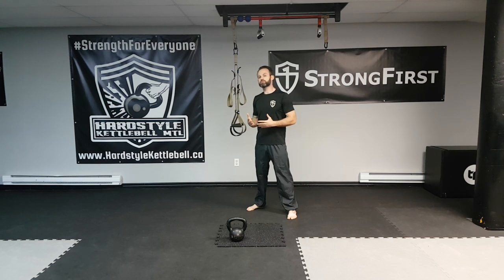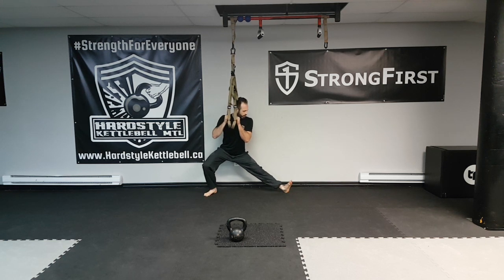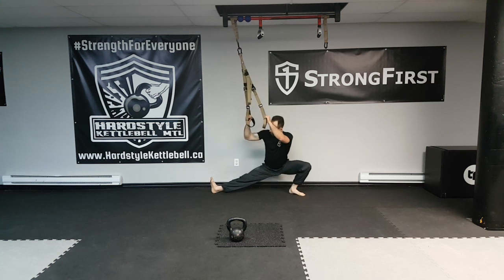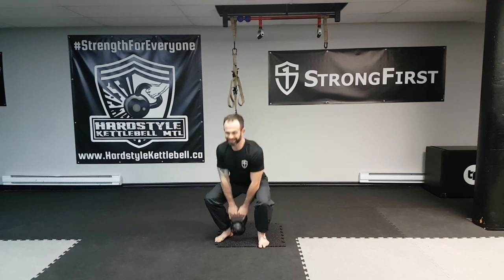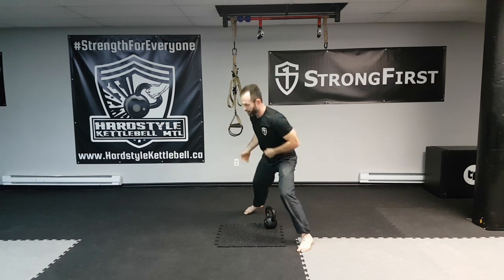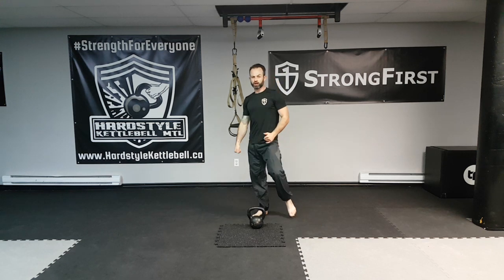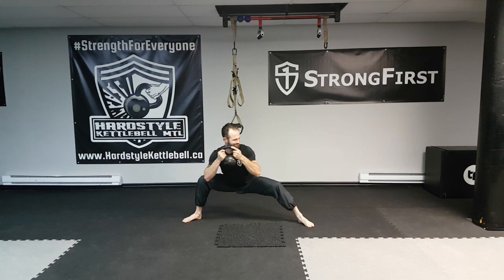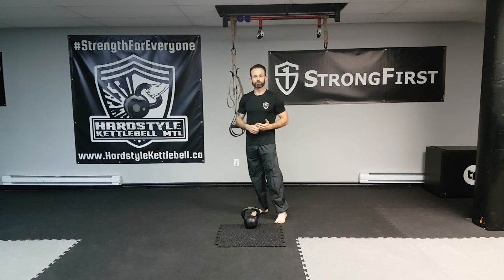Cossack Squat + Advanced Variations